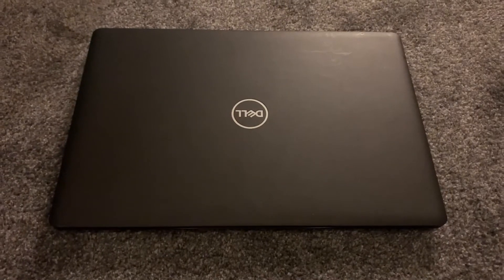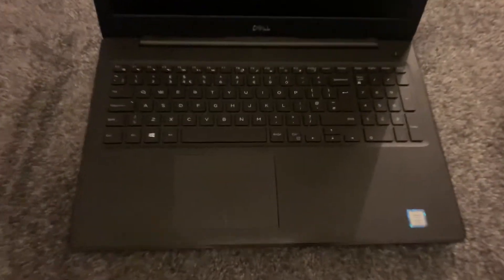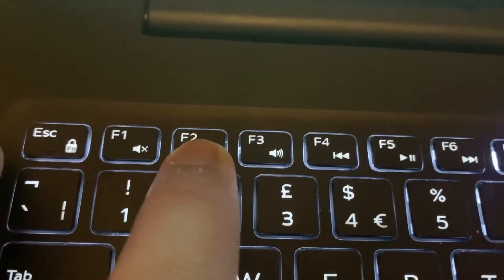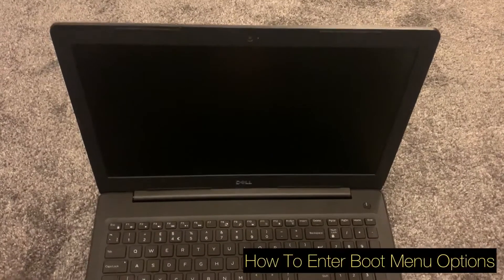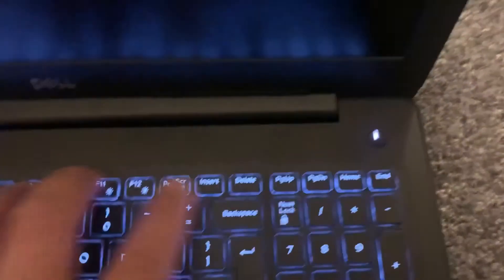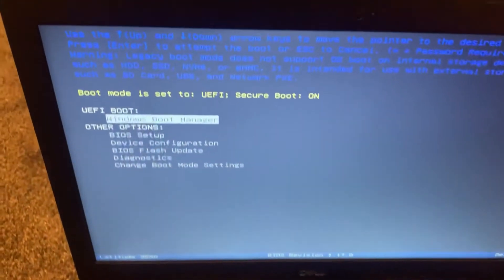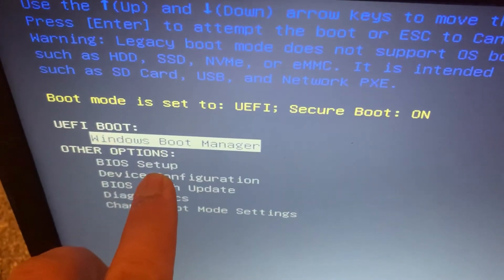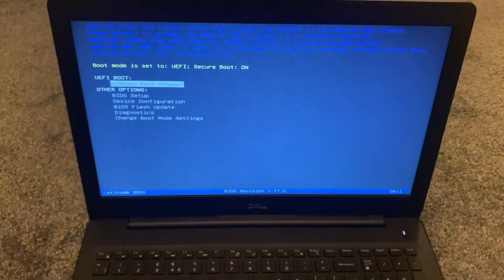DELL LATITUDE 3590 ∆ How To Enter Bios Configuration Settings & Boot Options ∆USB Boot Key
In this tutorial, you will learn how to enter bios configuration settings and boot menu options for a Dell Latitude 3590 laptop.